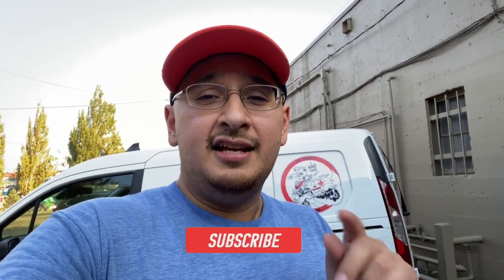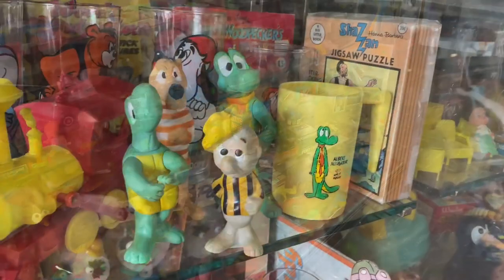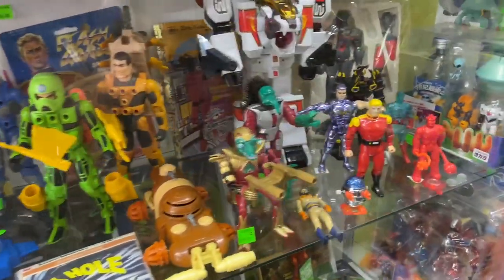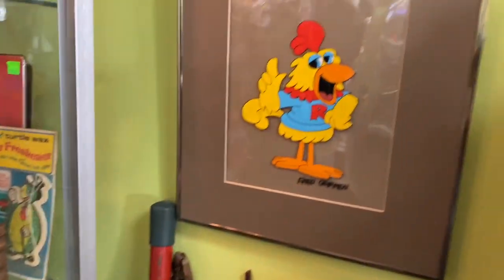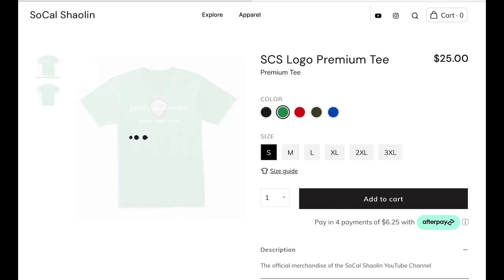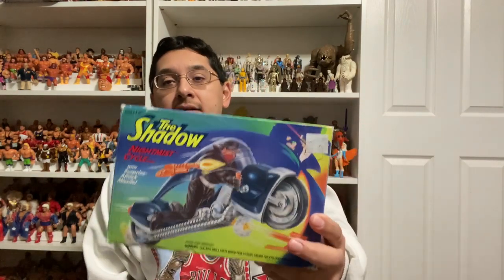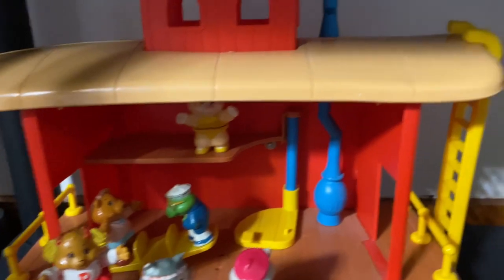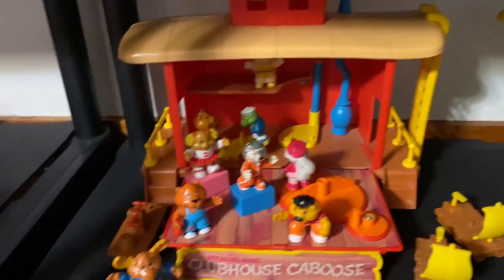Vintage Toy Hunt @ Dr. Tongue's I Had That Shoppe Portland PDX TONS of Vintage TOYS!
Todays toy hunt is at the amazing Dr. Tongue's toy shop in Portland, OR. Small store but so many toys!